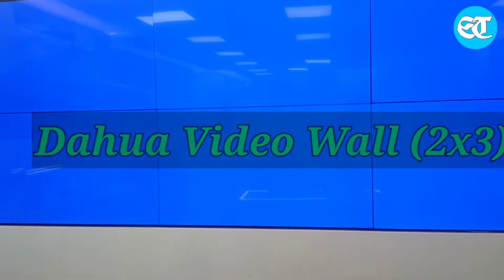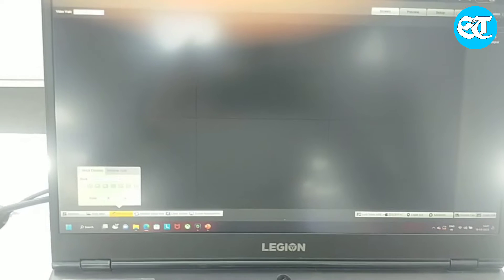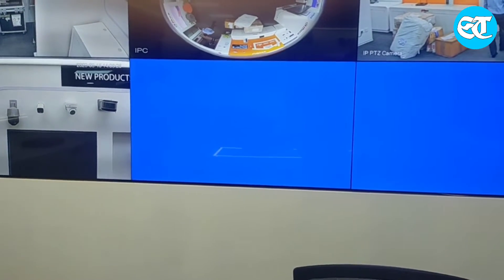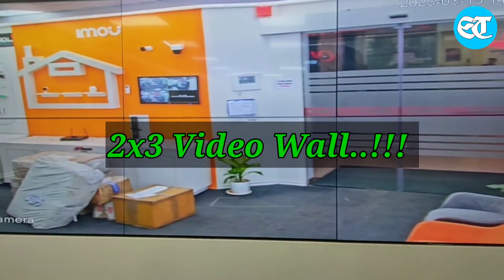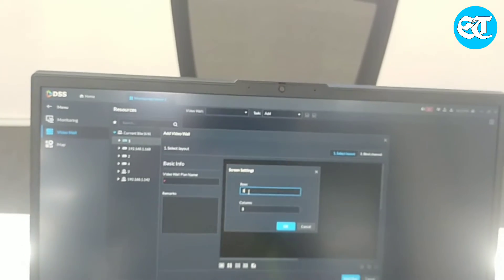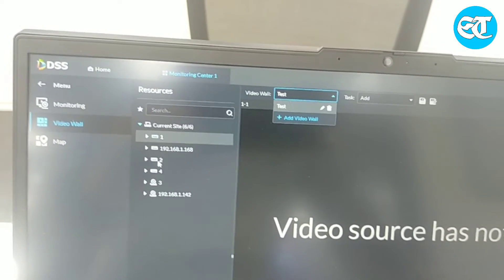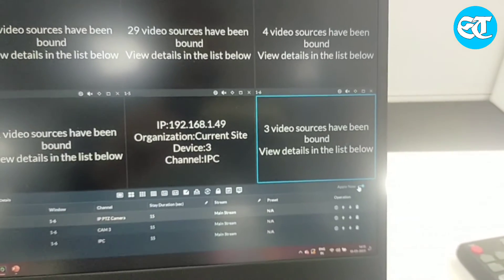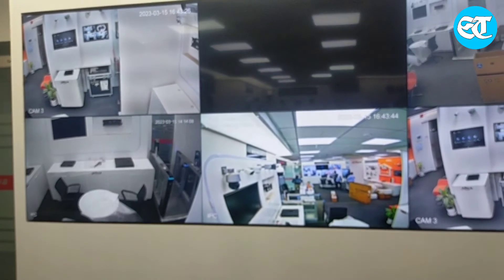Explained Dahua Video Wall (2x3) Configuration Setup in Details l Dahua Video Wall Configuration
Love & Respect,
Shaquib Tech.